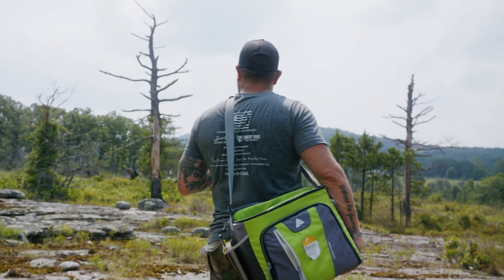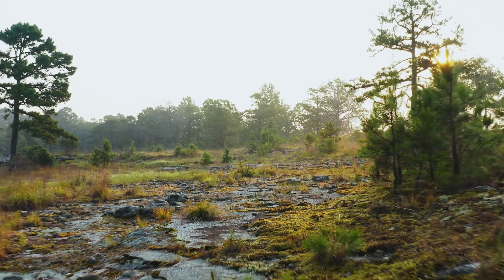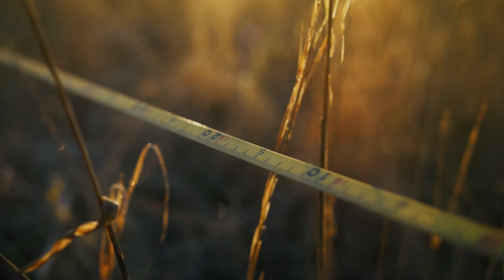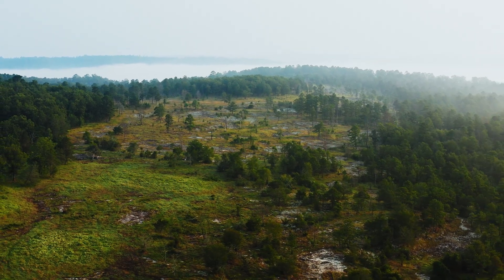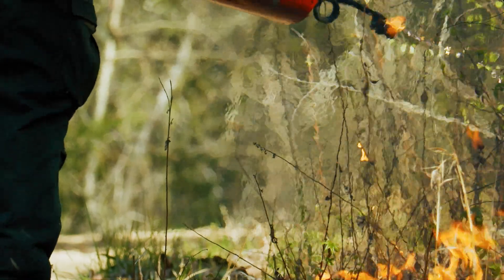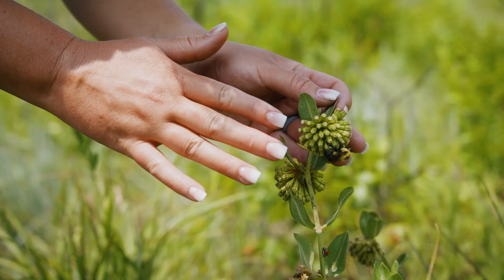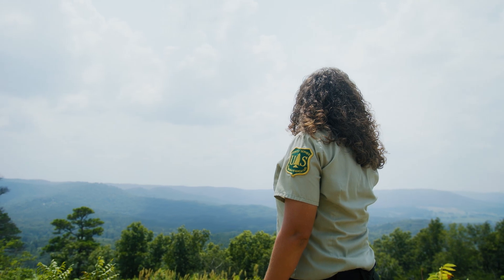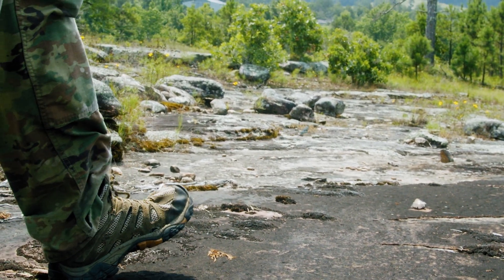A Look at Glade Restoration Efforts in Arkansas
Explore the beauty and importance of glade ecosystems in Arkansas. Learn how conservation efforts, from prescribed burns to cedar removal, are reviving these rare habitats and protecting unique species like the eastern collared lizard.